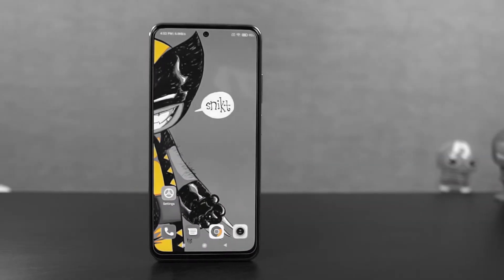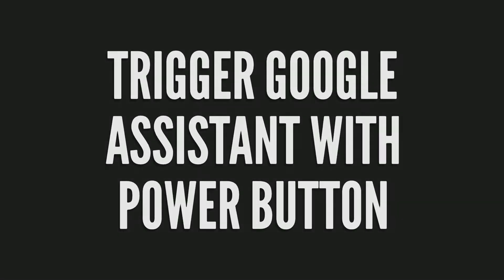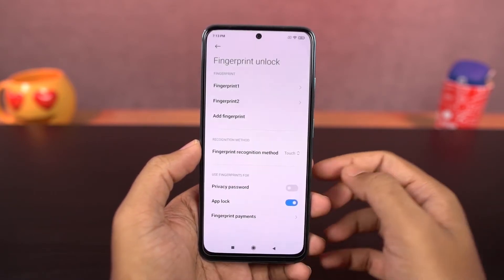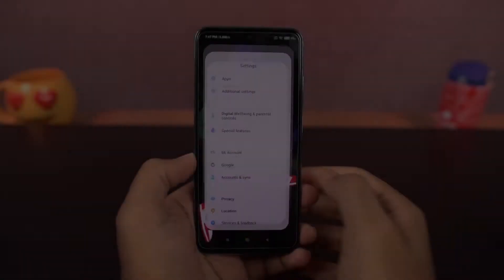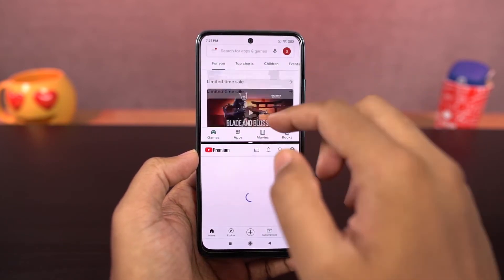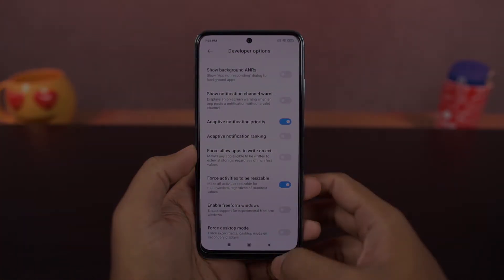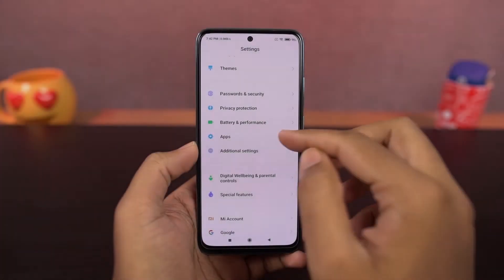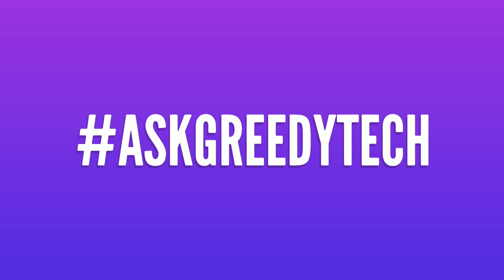Redmi Note 10 Pro 10+ Tips and Tricks